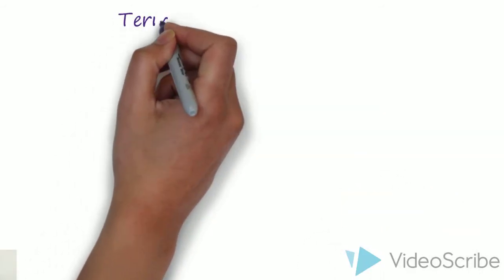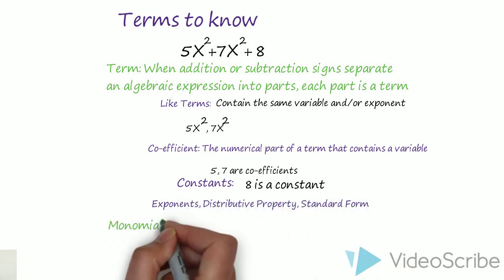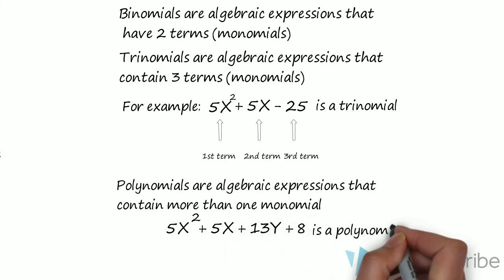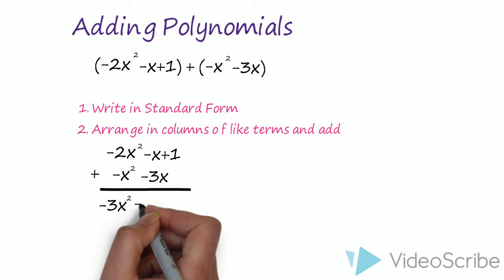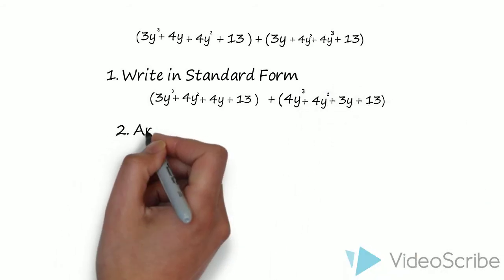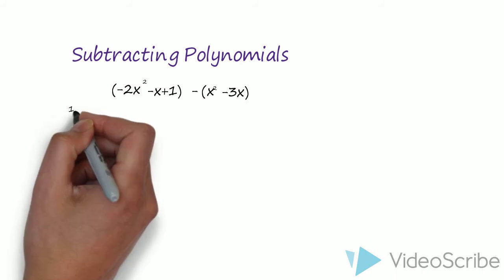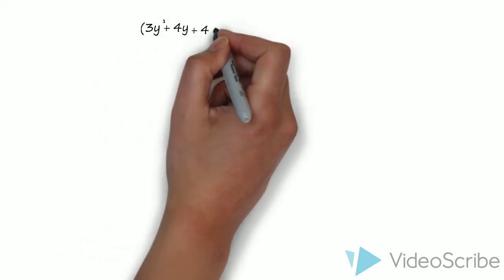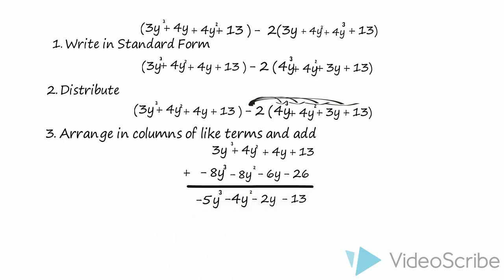Adding & Subtracting Polynomials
In this video, I explain how to add and subtract polynomials. I also tell things you need to know before adding and subtracting polynomials.